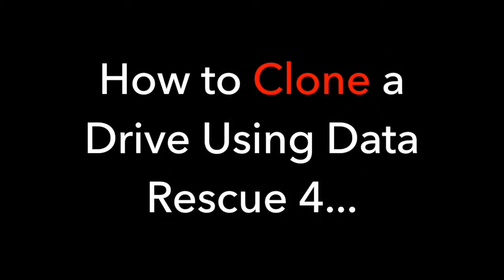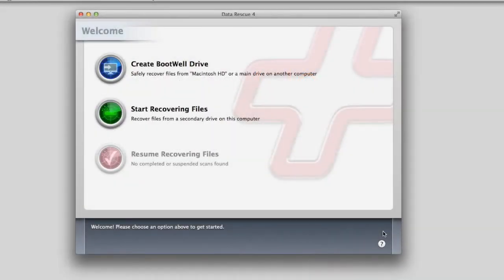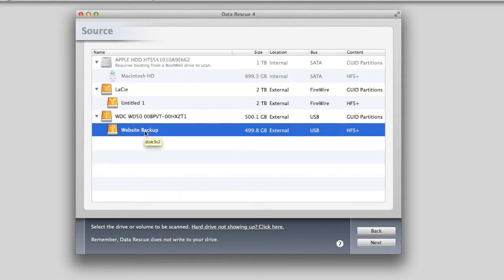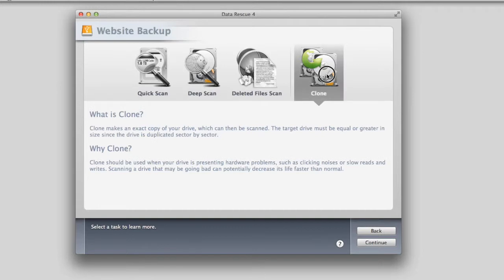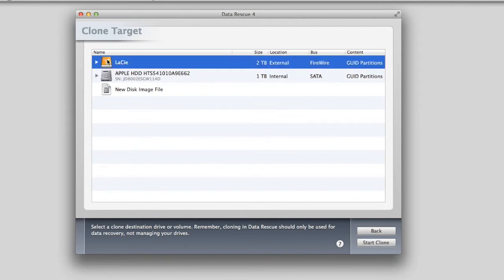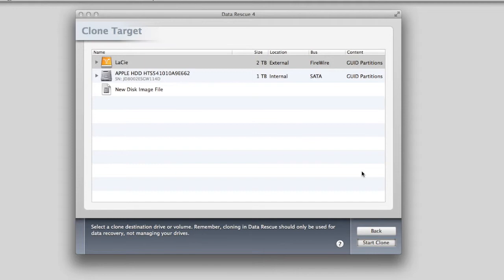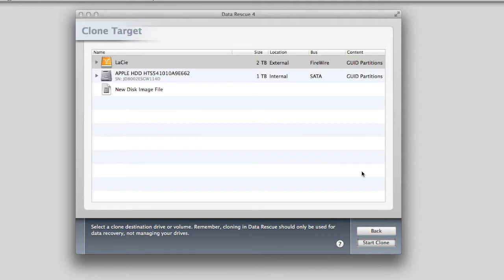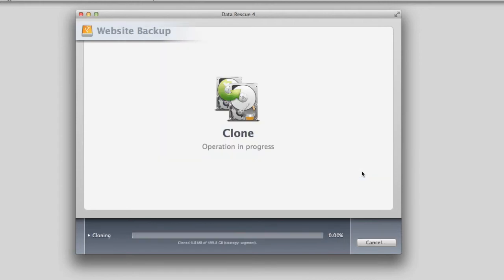How to Clone a Hard Drive - using Data Rescue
This video shows you how to Duplicate and Clone a hard drive with Data Rescue 4.
Data Rescue® 4 - For Mac
Mac Hard Drive Recovery and Deleted File Recovery Software
Do you need to recover lost or deleted files? Do you have a crashed or corrupted hard drive? Are you unable to access an external hard drive, flash media or camera card? Data Rescue is the #1 rated hard drive recovery software used by home users, forensic recovery teams, and IT groups worldwide. Data Rescue is easy-to-use hard drive and file recovery software. Works when other computer recovery software has failed.